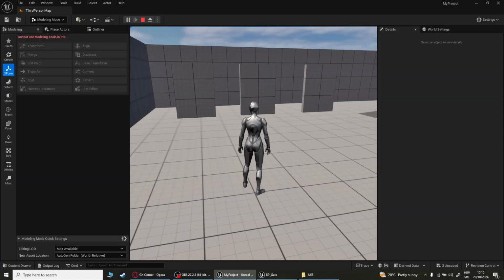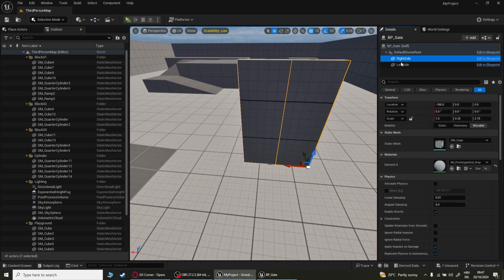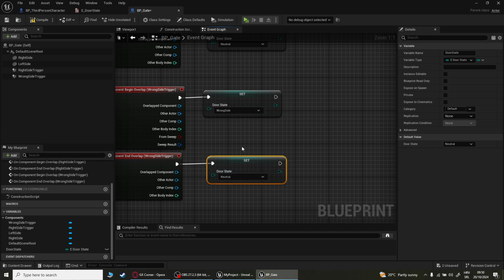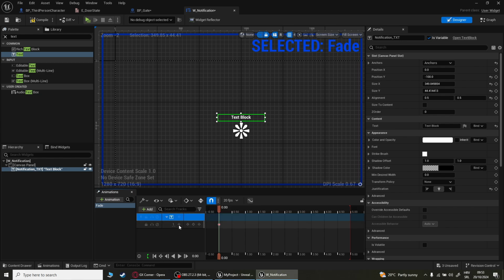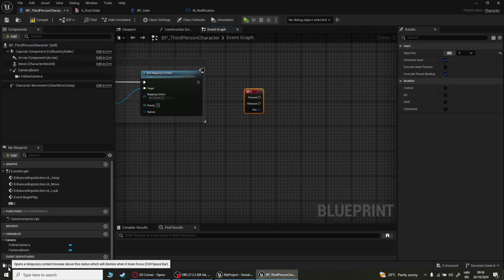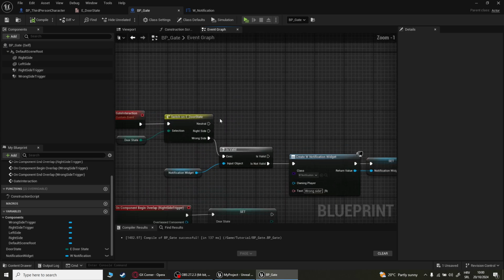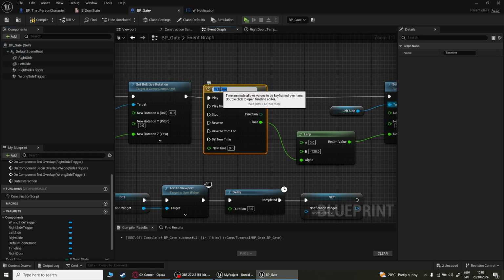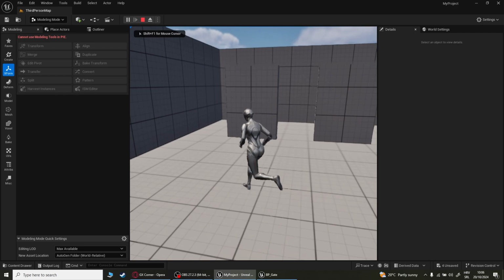How To Make Doors Open Only From One Side | Souls Like Double Doors - Unreal Engine 5 Tutorial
Hey everyone!
Today I'll show you a quick way to make a ''Souls-Like'' double door system, where the character can open the door only from one side, and from the other side a notification appears! It's really simple, quick and easy. Good thing is that you can reuse this actor blueprint (door) as many times as you want without having to animate it every time!

This is my first ever Unreal Engine tutorial so hopefully I did a good job and you learned something useful!

If you have any questions, be sure to leave them in a comment section down below and I'll do my best to answer all of them!

Thank you all so much for watching and I hope you'll have an amazing day! :)